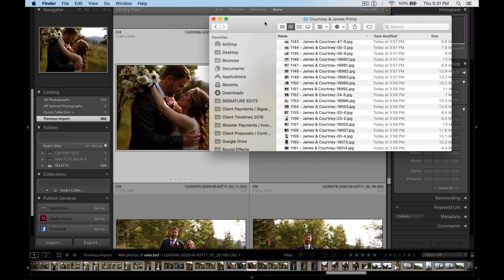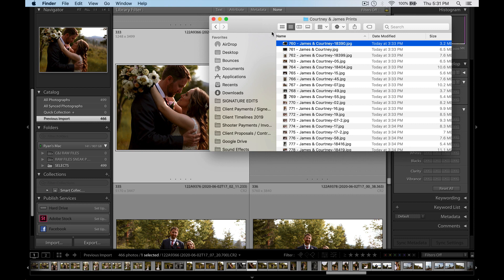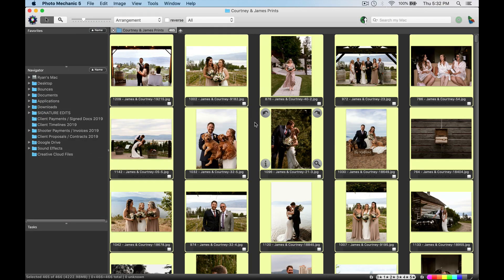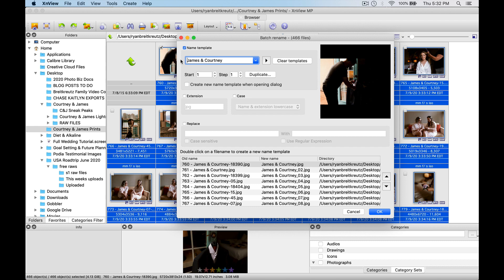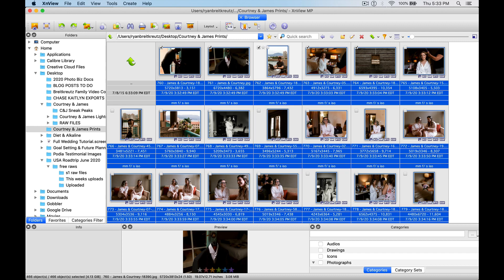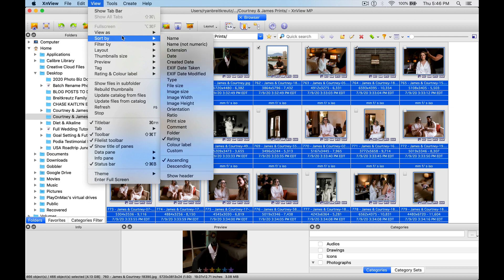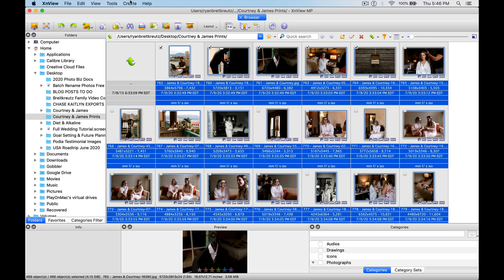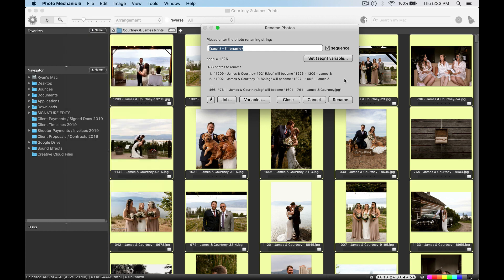How to rename multiple files & photos at once on mac or PC (EASY!)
Rename multiple photos or files in seconds using this quick tutorial! Renaming multiple files at once is easy and simple and takes just a few seconds. Batch renaming photos can be super helpful to reorder correct the order of your photos or files. Fortunately there is a 100% free program for mac and PC that makes renaming super easy, simple and straightforward called XNview mp

Use this technique to number and order photos by sequence, custom name, numerical order or however else you'd like to rename your files.

💻 **COMPUTER/EDITING**
* 16-inch MacBook M1 Pro + 16GB RAM 🍏
* 27-inch Apple Display 🖥️

**🎤 AUDIO**
* 1/8 inch extension to plug mic into camera 🔌